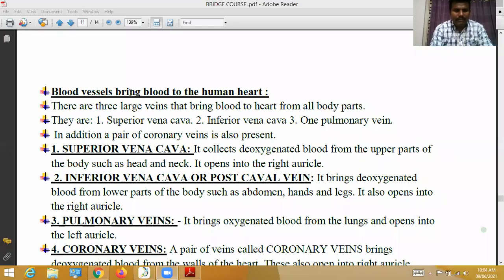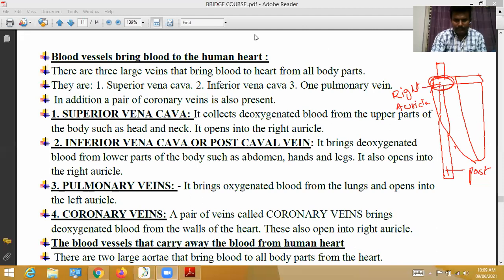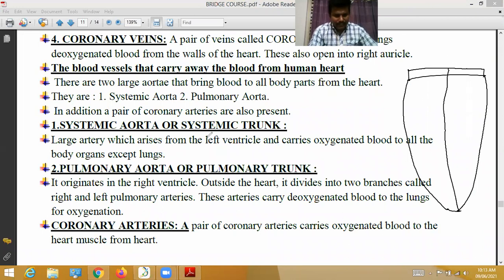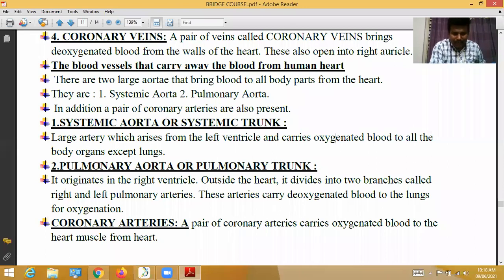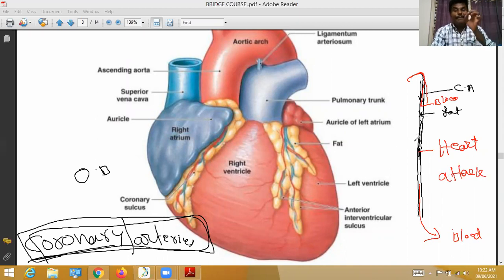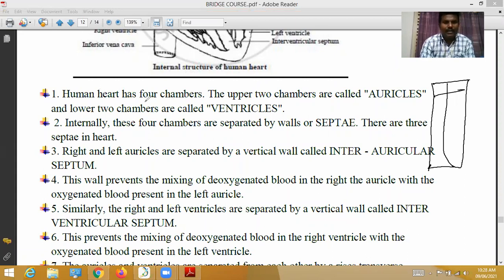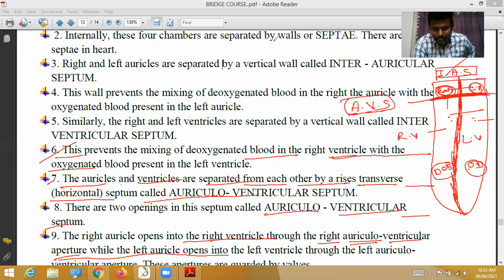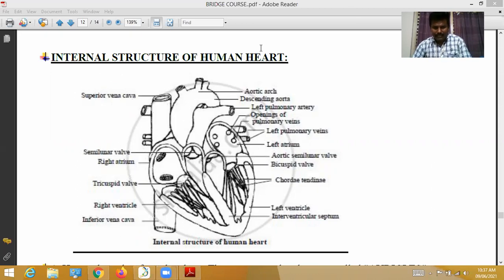Blood vessels, Internal structure of heart.